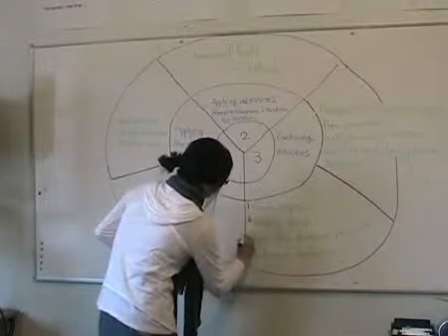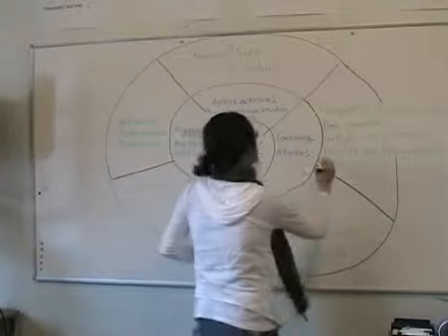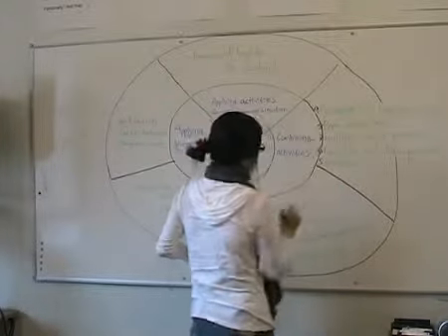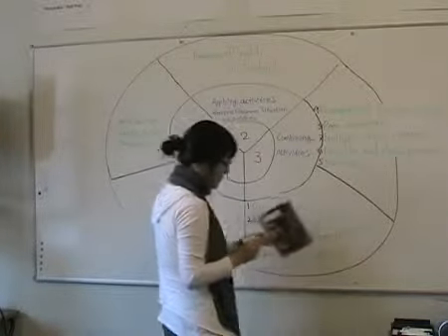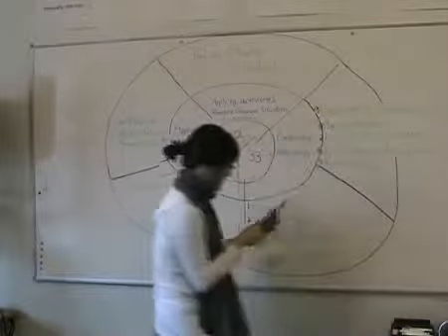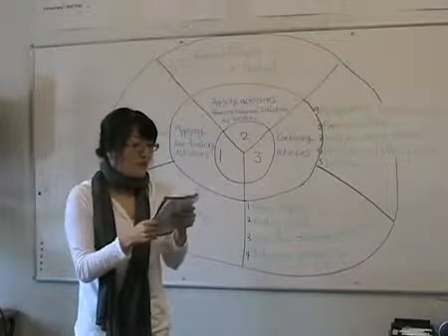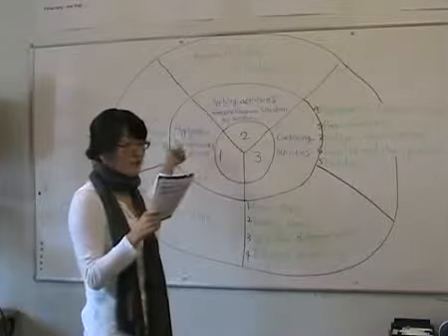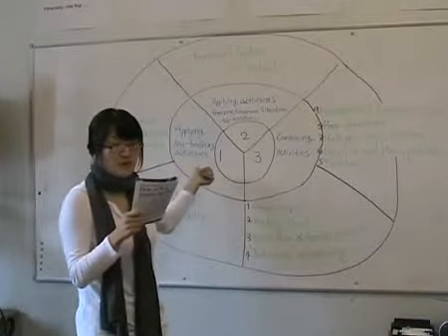How to be a creative teacher